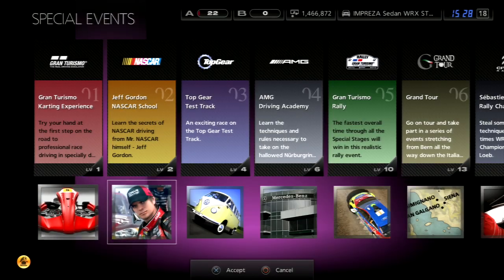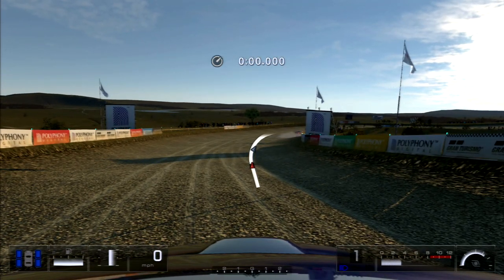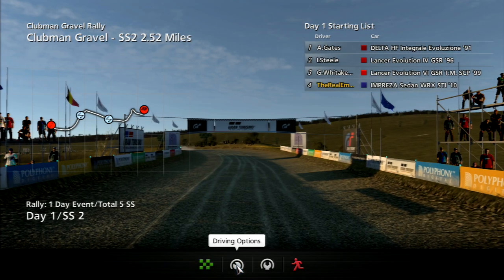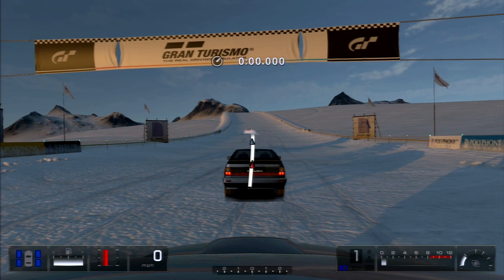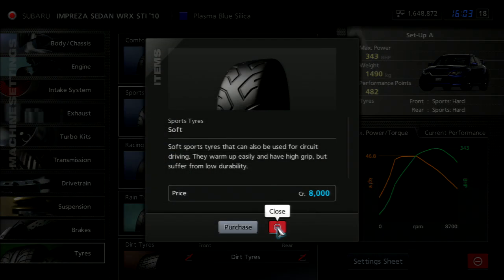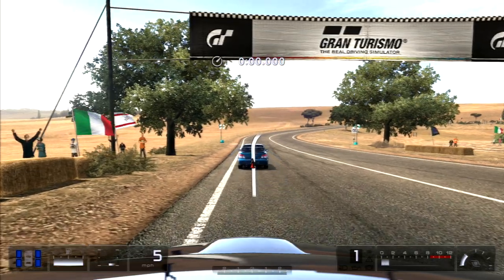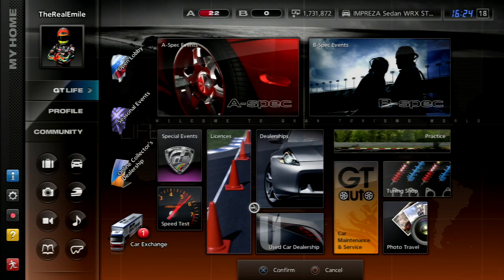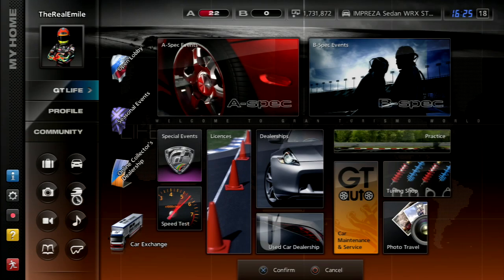15 Rounds With A Boxer - Gran Turismo 5: Let's Play (Episode 44)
Special Events - Gran Turismo Rally - Intermediate (LVL 15)

Intro/Outro Song: Slipknot - Gently (1996 Mate, Feed, Kill, Repeat Demo)